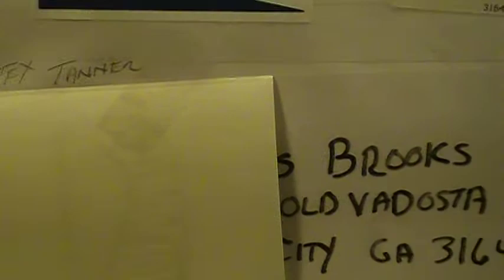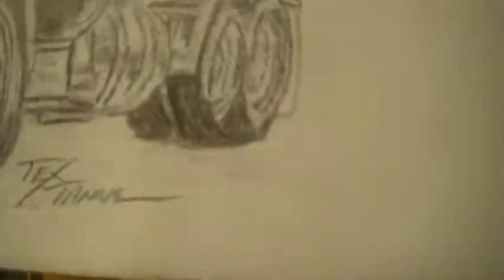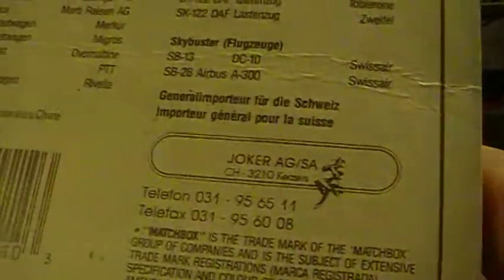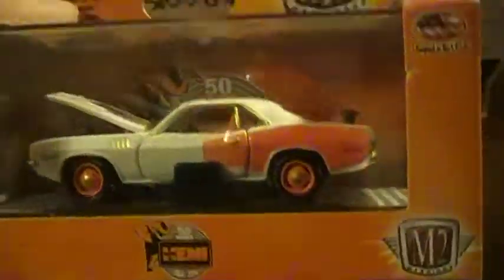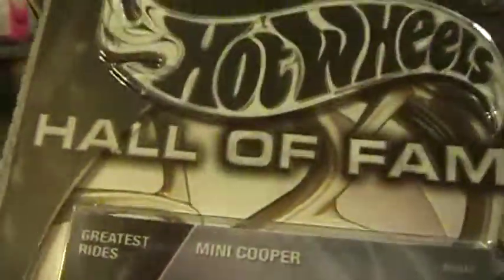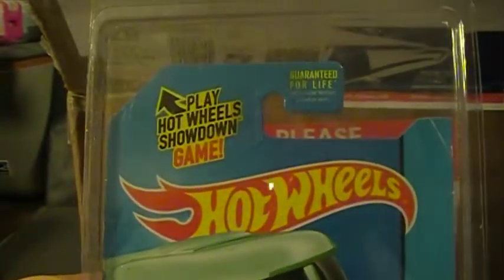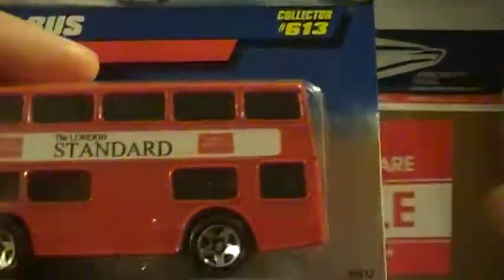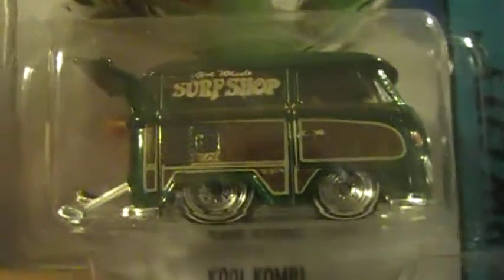First trade with TEX TANNER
This is a $uper forst trade with tex tanner